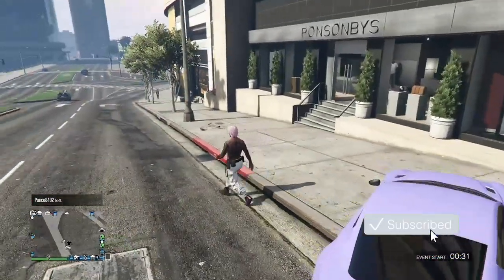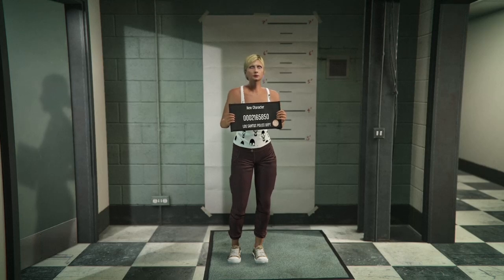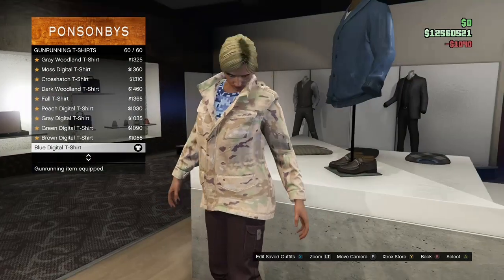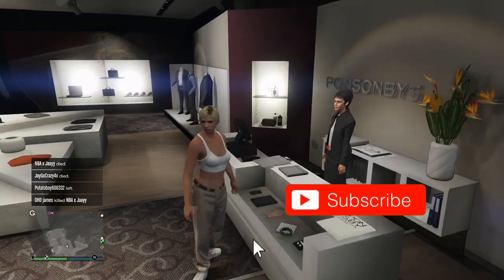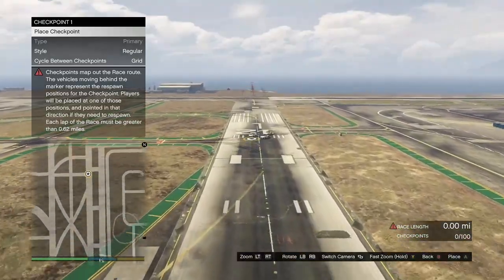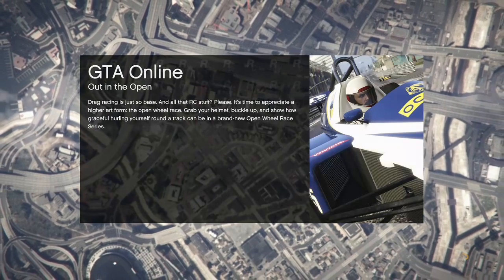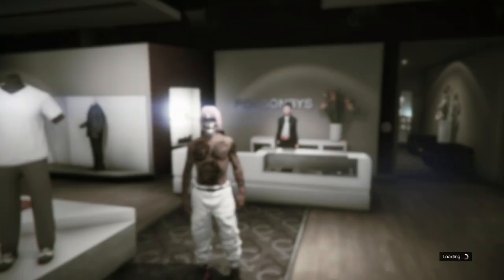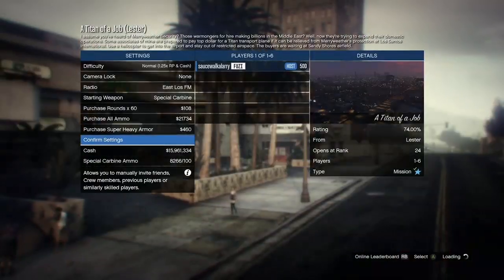GTA 5 *SOLO* HOW TO GET THE COP BELT 1.50! GTA5 HOW TO GET A MODDED OUTFIT 1.50! (Transfer Glitch)